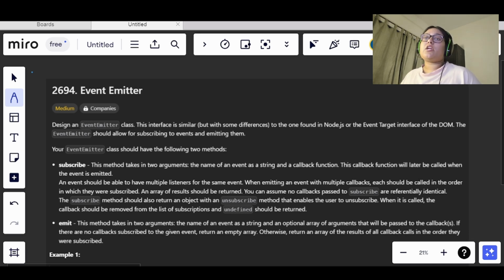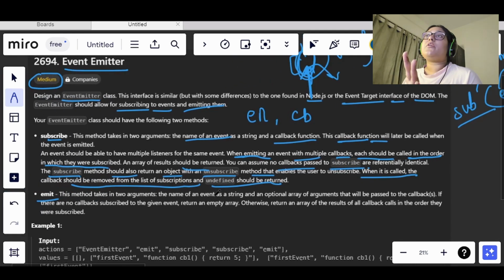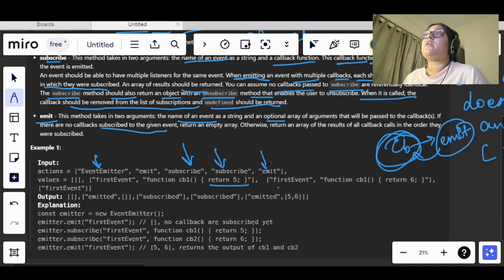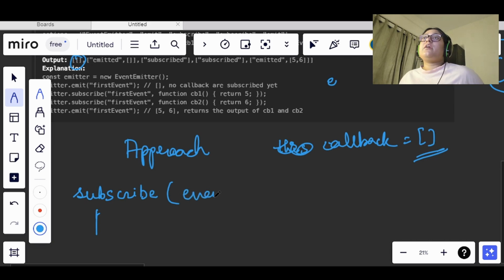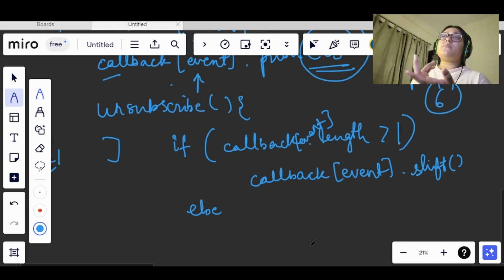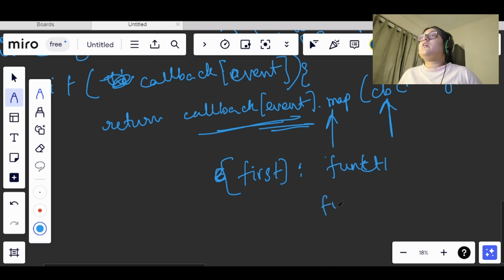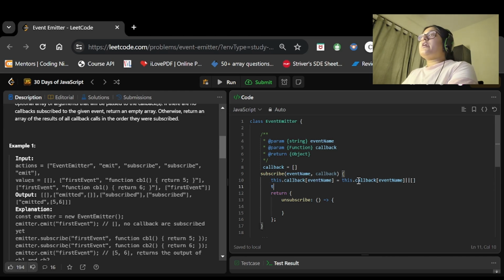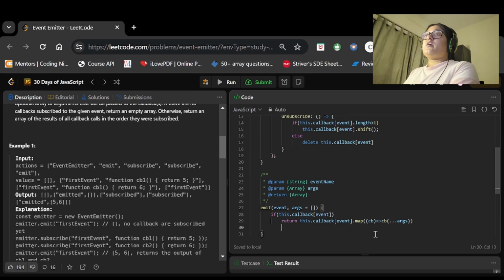day28 |2694. Event Emitter | 30 Days of JavaScript | Leetcode-2694| 30 Days Challenge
Welcome to a new video of our 30 days of JavaScript challenge series! Today, we're delving into a daily coding challenge - "2694. Event Emitter ". If you're a beginner looking to strengthen your programming skills or an experienced coder seeking a refresher, this video is for you.

In this video, we'll unravel the way of solving problems and break it down into simple, understandable steps. You'll learn: